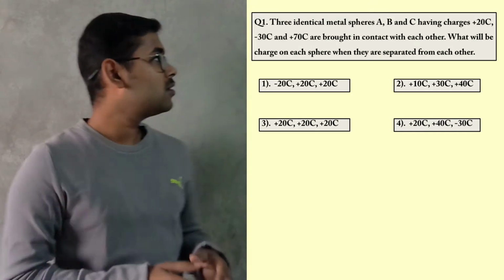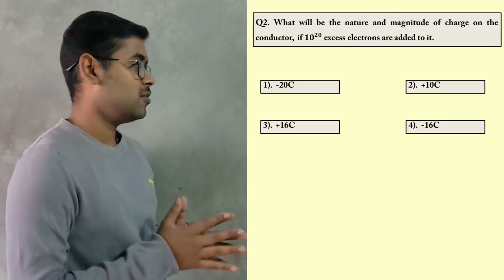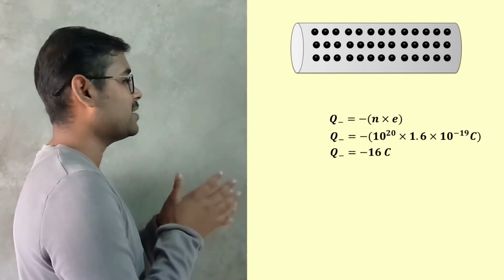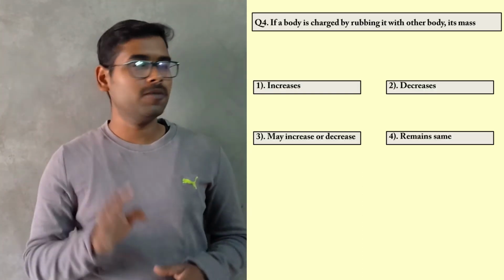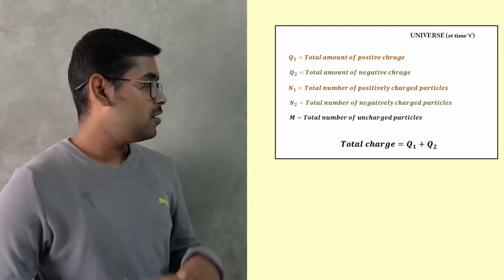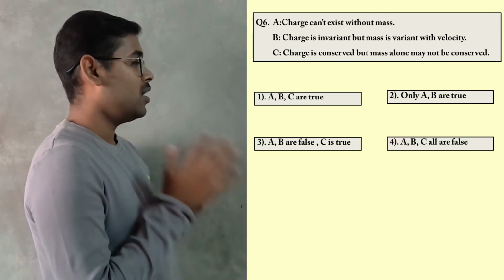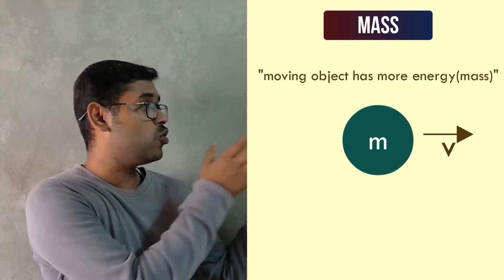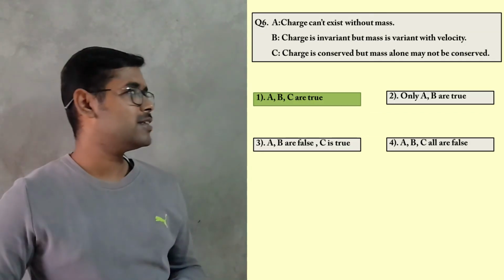Properties of charges || KCET/NEET important questions || Santosh Arakeri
In this video we discuss some important questions on properties of charges from the chapter Electric fields and charges